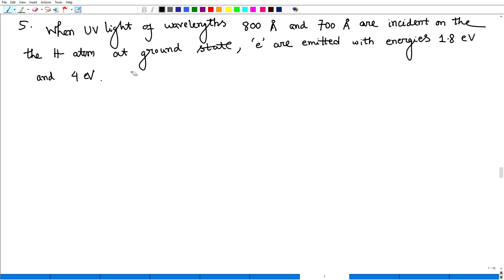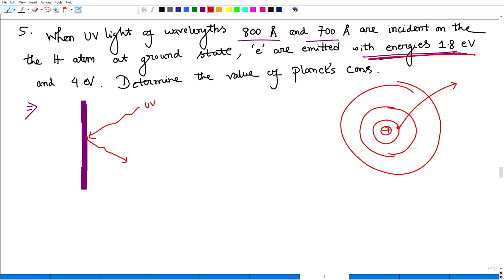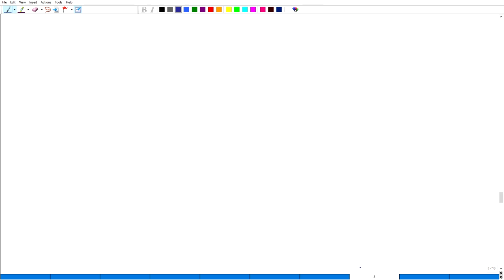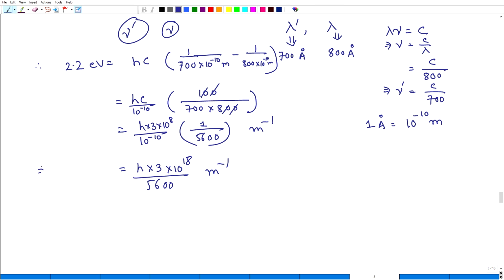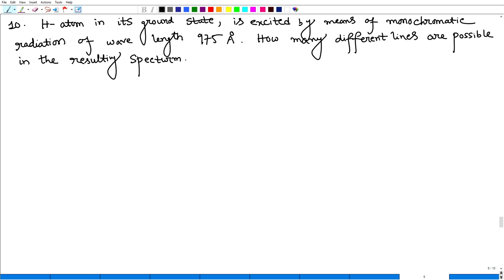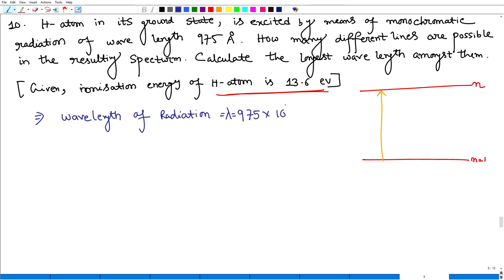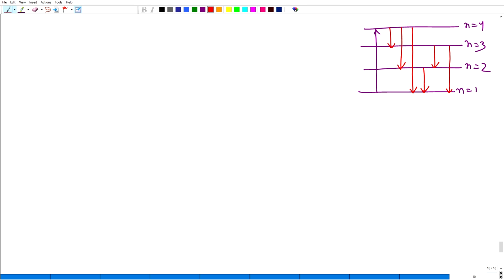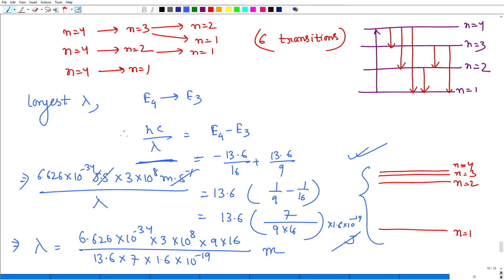Numerical Problems on atom Part 3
Subject: PHYSICS
Programme Name: Atom
Course Name:  ICAR

In this video, we have further delved into complex numerical problems related to atoms.

📡 Key Features:
Syllabus-focused Content